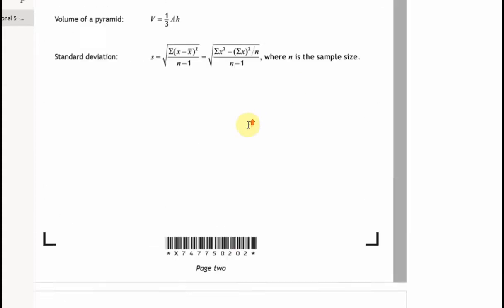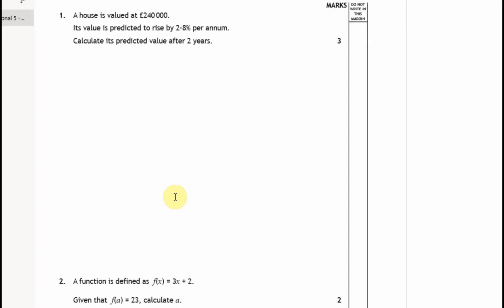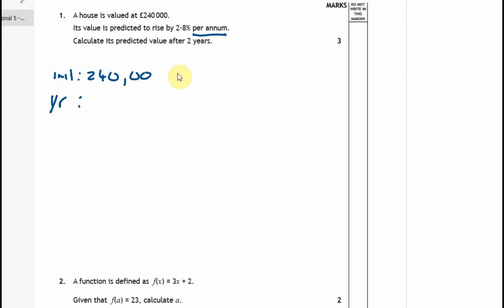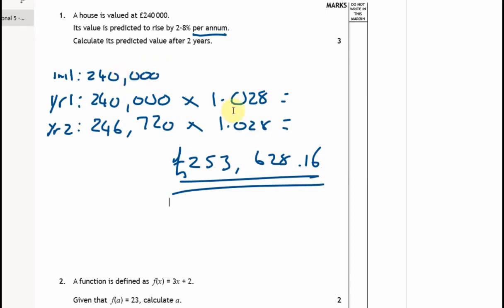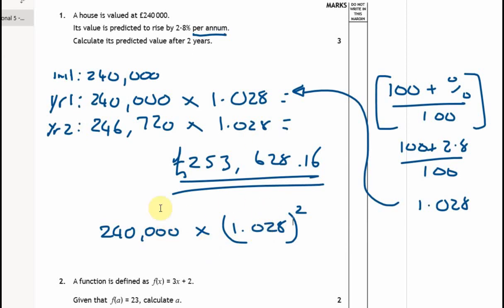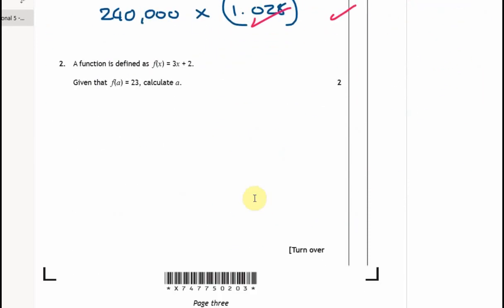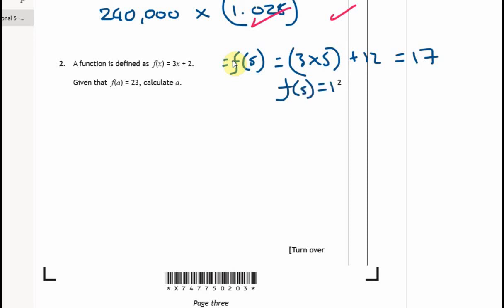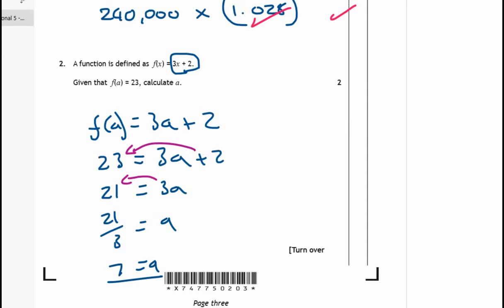National5 - 2015- Calculator - Q1,2